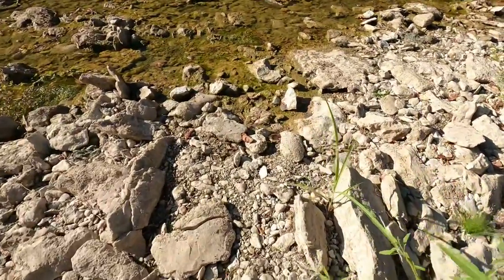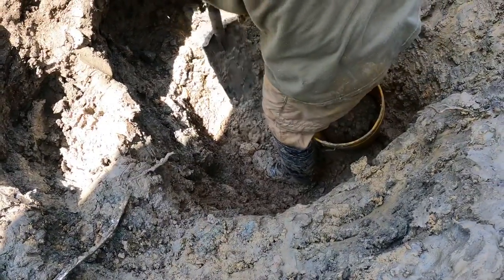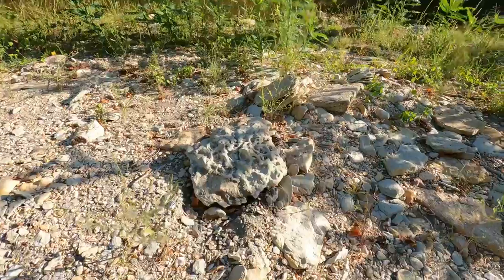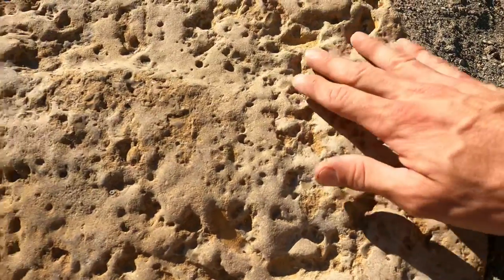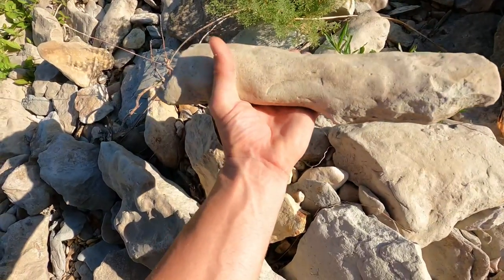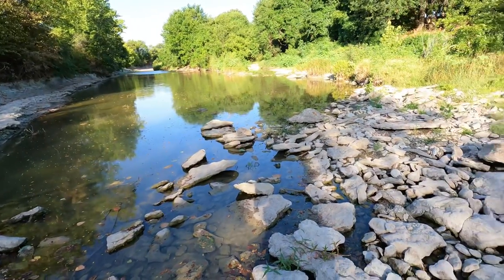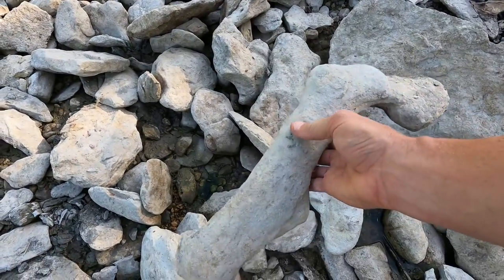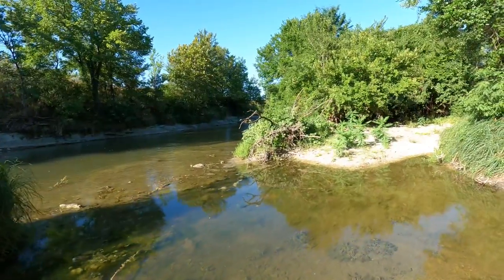I DISCOVERED A HIDDEN CREEK WITH MILLIONS OF MUSEUM QUALITY FOSSILS!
Trace Fossil, the size of pool tables can be found at this creek in North Texas, Ammonite fossils up to the size of a rear Tractor tires old timers speak of!! It’s just a matter of time before I find a massive rare Ammonite fossil that might break the worlds record!!

Skip the giveaways and become a Element & Gemstone Collector today, and you’ll receive a beautiful Complete Ammonite, Fossilized Coral or Trace Fossil which ever you want, for your first monthly package that comes with 3 Lbs of Unsearched Diamond Ore!!

⛏🐚 Equipment & Tools for Fossil Hunting

Dewalt DCH133B XR 20V Brushless SDS 1" Rotary D-Handle Hammer Drill

DeWalt Battery 60 Volt:

Hammer Drill Bits Combo:

Milwaukee Cordless Fan:

Klein Gloves (Size L):

3M Safety Glasses Clear:

3M Safety Glasses Dark Tent: